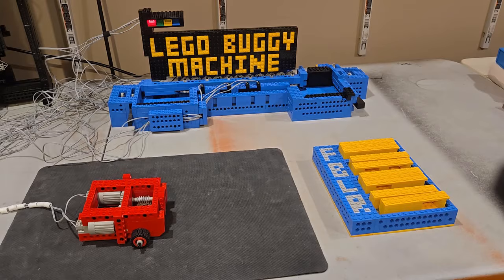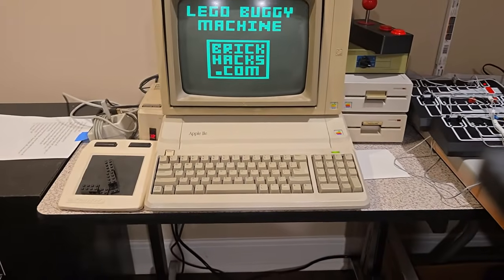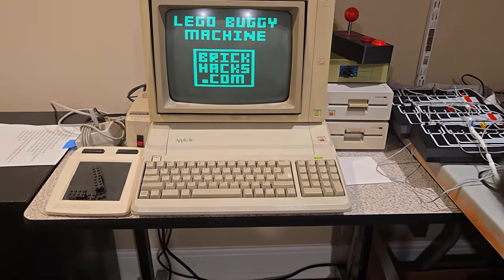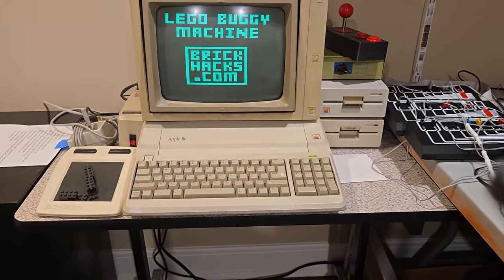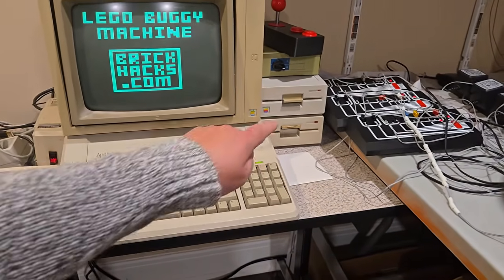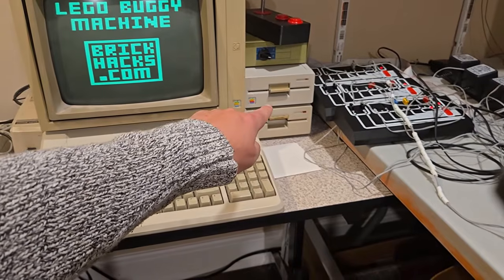Functioning Lego Punch Card Reader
I built a working punch card reader out of Lego. The cards themselves are also Lego. The code on the cards is used to drive a robot. It's programmed in BASIC on an Apple II computer from the 1980s, with Lego Interface A as the middleware. See my other videos for details on Interface A and programming it using an Apple II, BBC Micro, Commodore 64, or IBM PC.